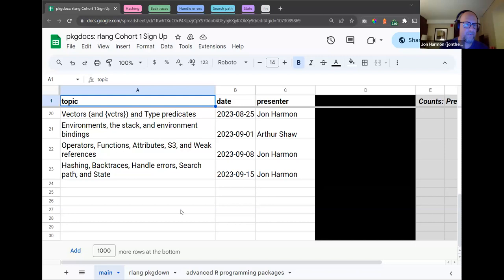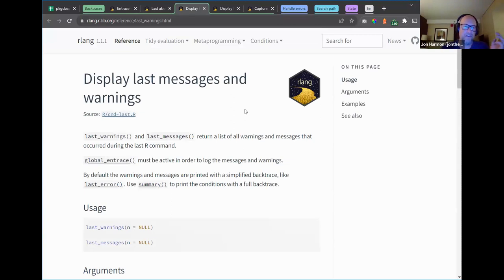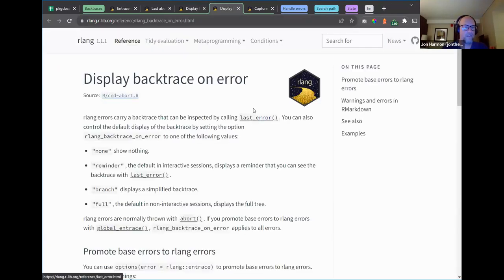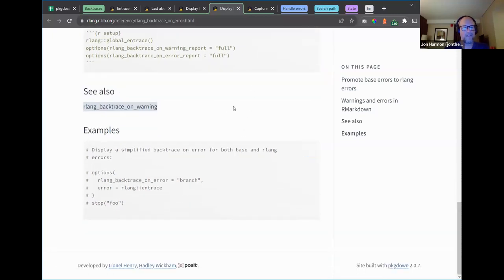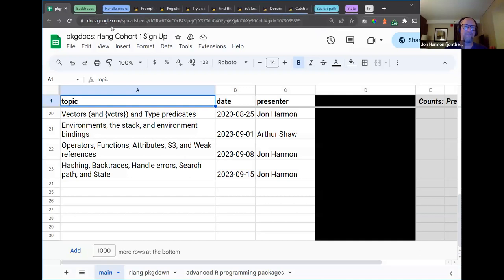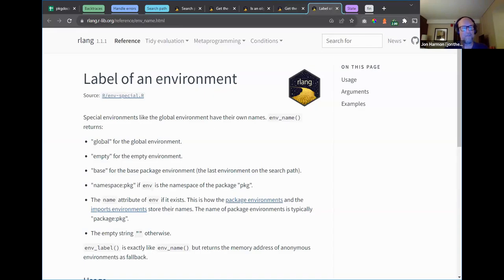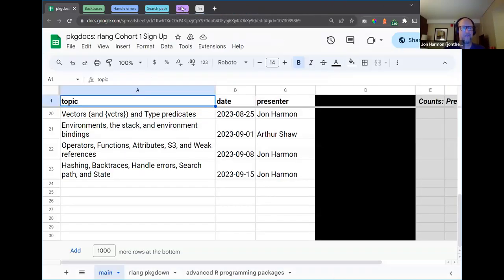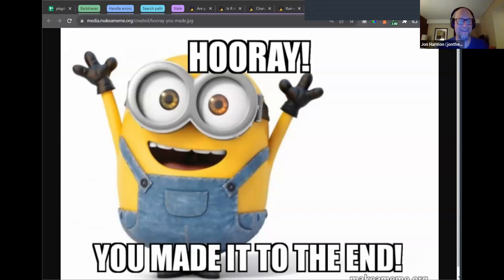rlang docs: Hashing, Backtraces, Handle errors, Search path, and State (rlang01)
Jon Harmon wraps up the club and leads a discussion of "Hashing, Backtraces, Handle errors, Search path, and State" from the {rlang} package documentation. This meeting took place on 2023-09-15, with the R4DS rlang Book Club. Cohort 01